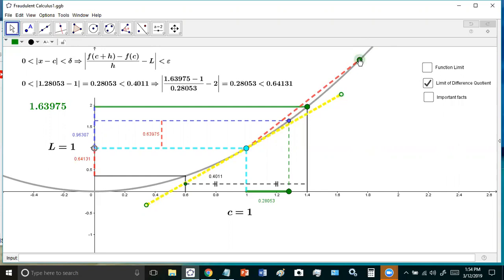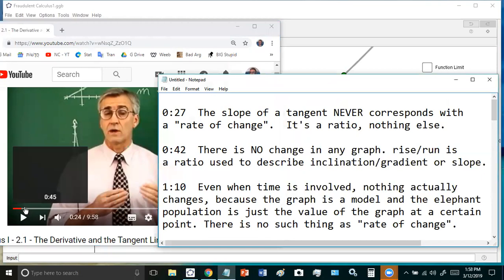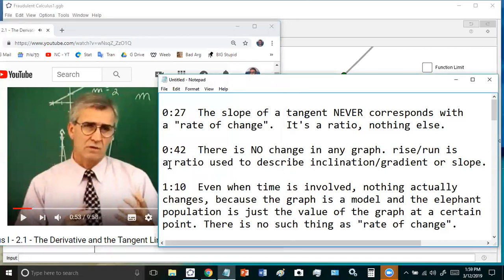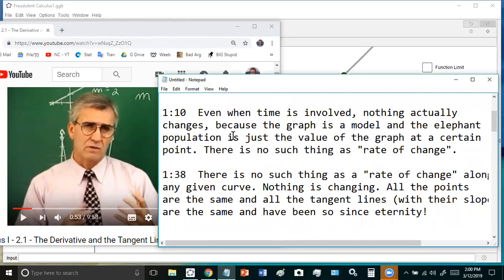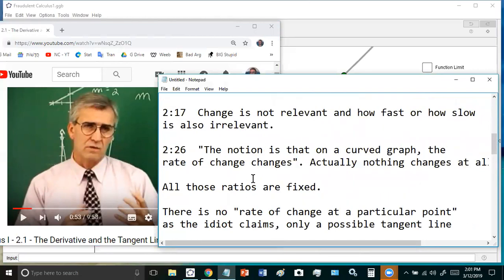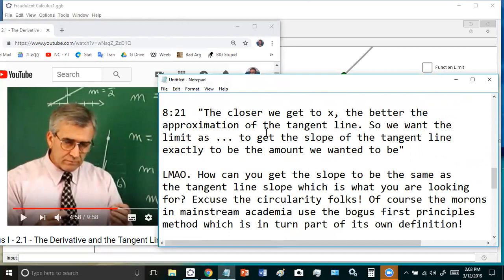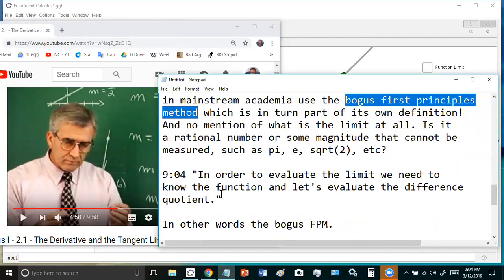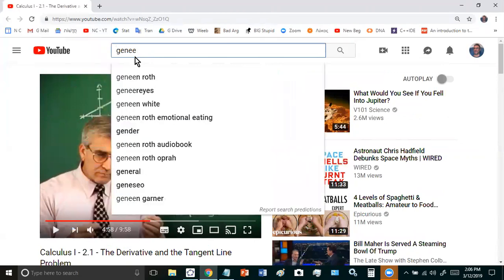The Tangent Problem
Everything you ever wanted to know about the tangent problem and how it was solved.